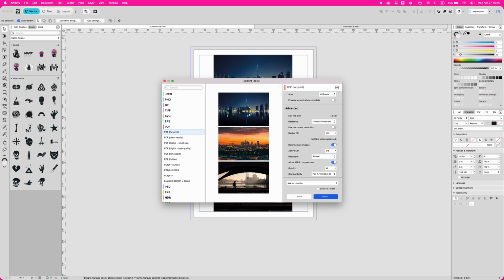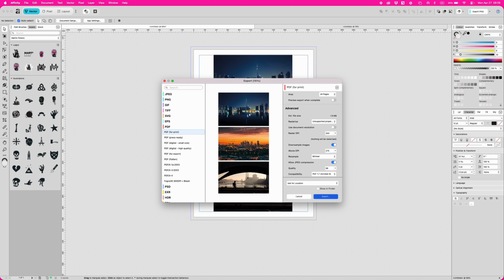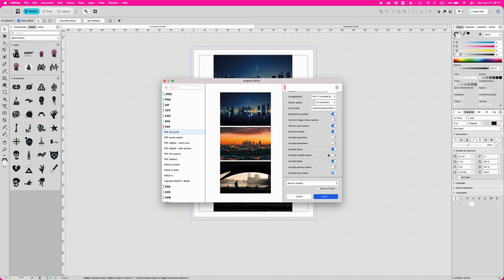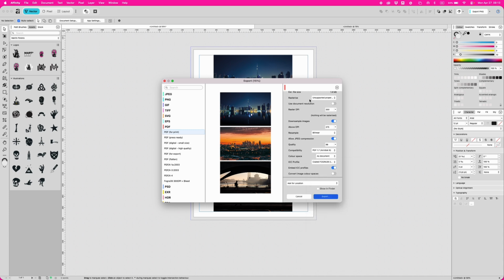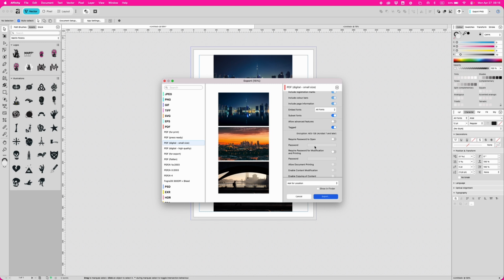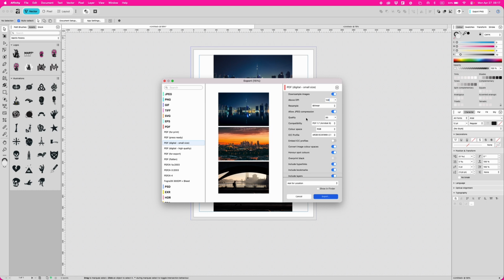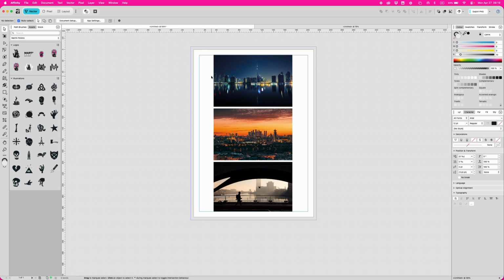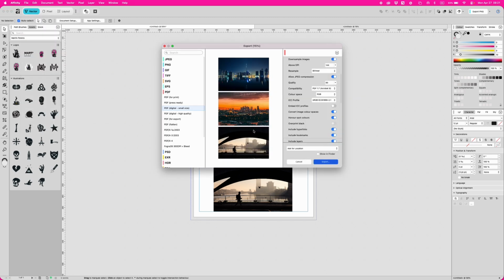Affinity Layout: Export & Automate Like a Pro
00:00 – Why You Should Automate Your Layout Workflow
00:23 – Export Format Guide (PDF, PNG, JPEG, SVG, EPS)
02:41 – Print-Ready PDF Settings (Bleed, Fonts, ICC Profile)
03:38 – Digital PDF Settings (Portfolios & Presentations)
04:42 – Bleed, Margin & Trim Explained
05:29 – RGB vs CMYK — The One Real Rule
06:28 – PNG & JPEG Export for Web

You spent hours perfecting that layout. Beautiful typography. Tight kerning. Then you exported it — and it came out looking like a faded napkin from 1997. Been there? Yeah. We're fixing that today.
In this video you'll learn exactly how to export print-ready and digital PDFs from Affinity Layout without guessing, panicking, or calling your printer to apologize. We also cover how to stop rebuilding the same layouts from scratch by using presets and automation the way professionals actually do.
We'll cover:
✅ Which export format to use — PDF, PNG, JPEG, SVG, EPS and when
✅ Print-ready PDF settings: bleed, crop marks, embedded fonts & ICC profiles
✅ Digital PDF settings for portfolios, presentations & web documents
✅ The holy trinity of print: Bleed, Margin & Trim explained simply
✅ RGB vs CMYK — the one real rule that ends the debate
✅ How to save export presets so you never set this up twice

This is for you if you're a freelance designer, layout professional, or advanced Affinity user who is done wasting time on repeat exports, surprise color shifts, and files that come back from the printer looking nothing like your screen. This video eliminates the guesswork and gives you a repeatable, professional export workflow you can use on every single project.

These aren't tips — this is the actual export checklist working designers use before every file leaves their machine. Get this workflow locked in once, and you'll never send a broken file to a printer or client again.

▶️ Next up: Collaboration and file sharing — how to work smoothly with clients, printers and teammates without losing your mind or your layers.

✅ Smart designers don't export twice — they export right the first time.